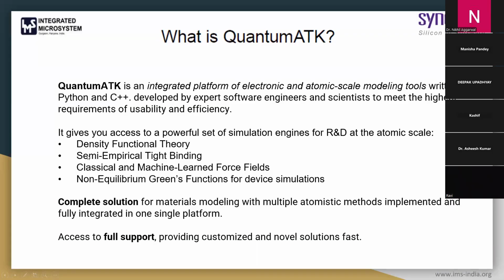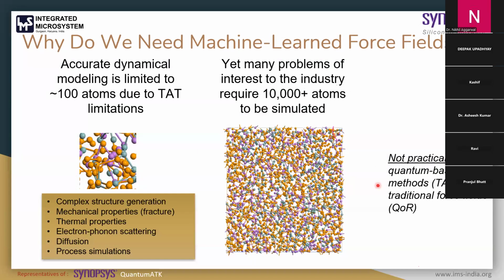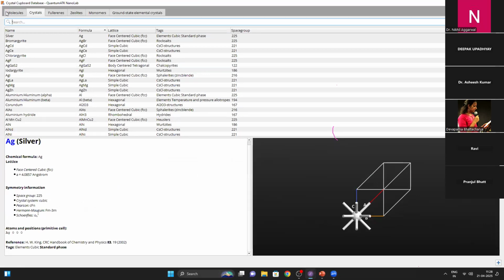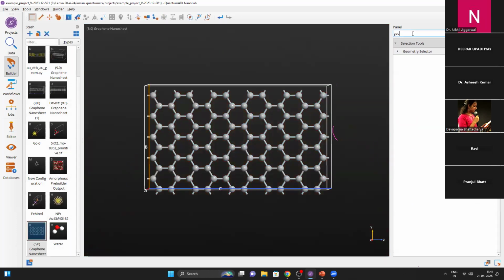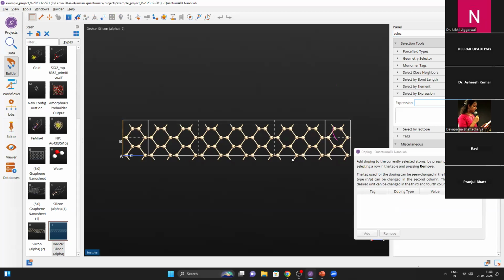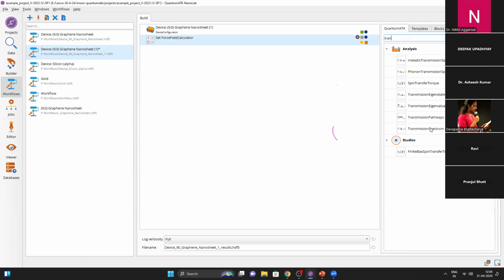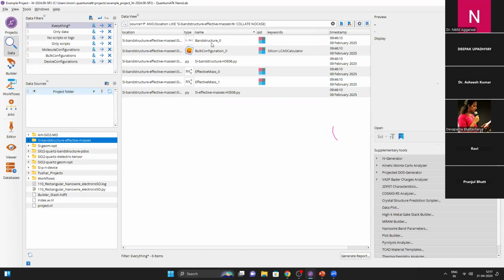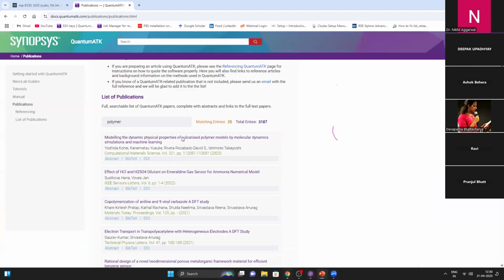Atomistic Modelling Using Synopsys QuantumATK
We are delighted to welcome you all to today’s collaborative session on Atomistic Modelling Using Synopsys QuantumATK, organized in association with the Centre for Advanced Computational Research.

This session is being presented by Integrated Microsystem, a leading provider of advanced simulation solutions in the field of nanoelectronics and material science. Through strong technical expertise and collaborations, Integrated Microsystem empowers researchers and engineers with cutting-edge tools like Synopsys QuantumATK for atomic-scale modeling and device simulation.

Our distinguished speaker for today is Mr. Tushar Khattar, Application Engineer at Integrated Microsystem. With in-depth knowledge of first-principles methods such as Density Functional Theory (DFT) and Non-Equilibrium Green’s Function (NEGF), Mr. Khattar has been instrumental in guiding numerous institutions and industries in exploring material properties, device architectures, and atomistic modeling through QuantumATK.

Today, he will walk us through the fundamentals and advanced capabilities of the software, followed by a live demonstration.

We look forward to an engaging and insightful session.